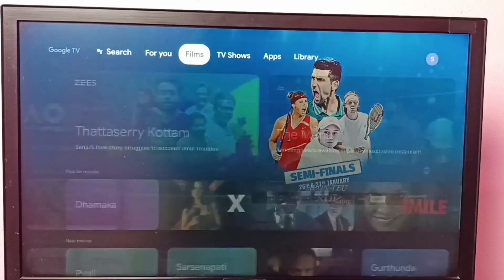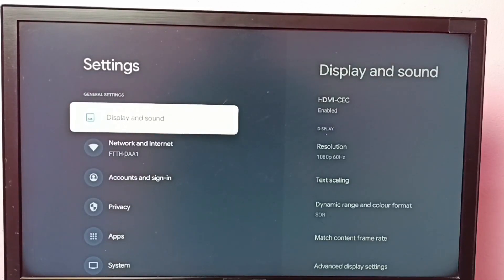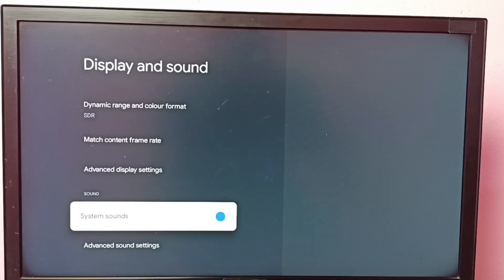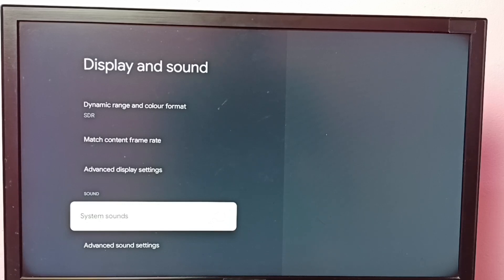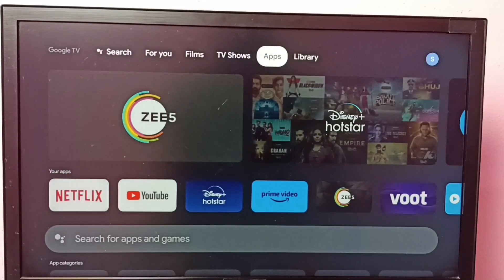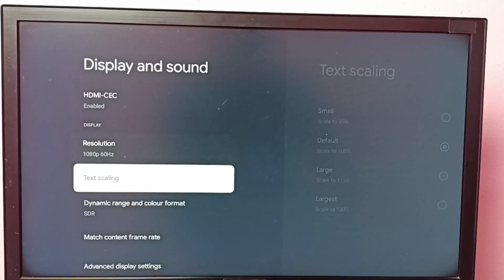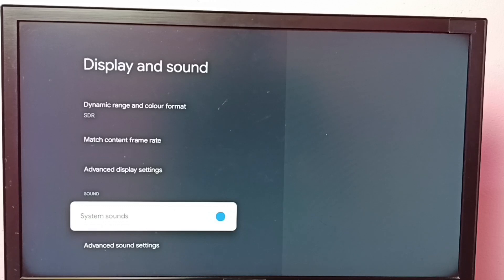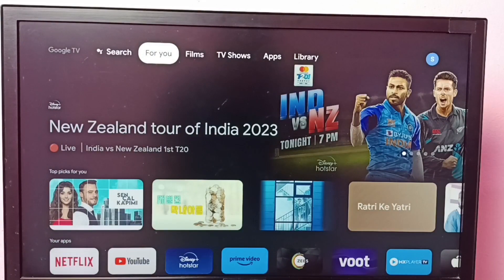How to Turn OFF / ON Menu Sound or Remote Key Press Sound in any Google TV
Google TV,
Android TV,
Android TV OS,
Android 12,
Smart TV,
TV,
streaming,
streaming platform,
How to,